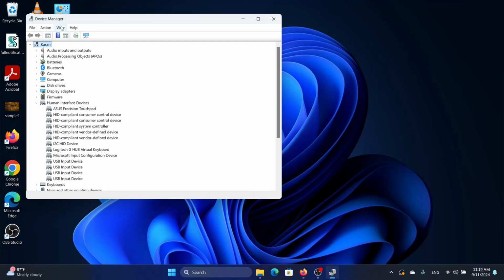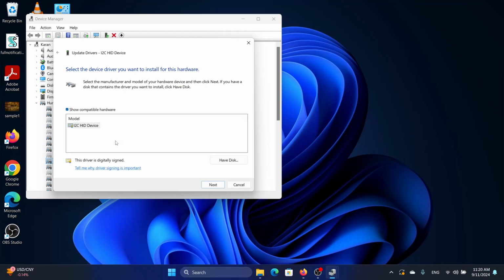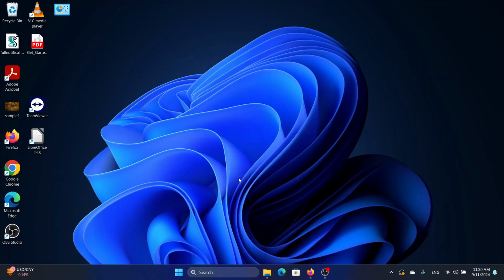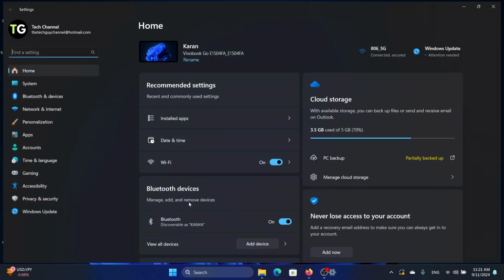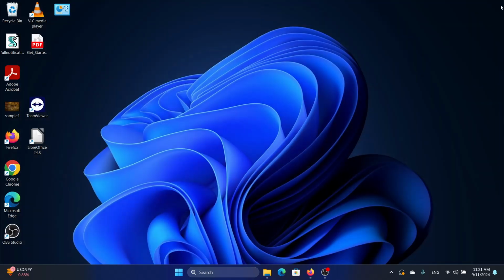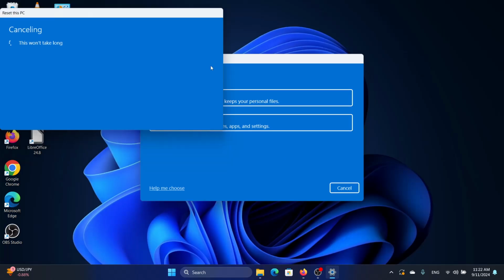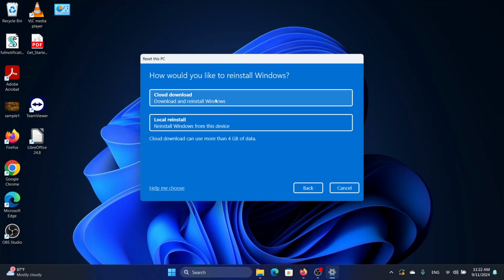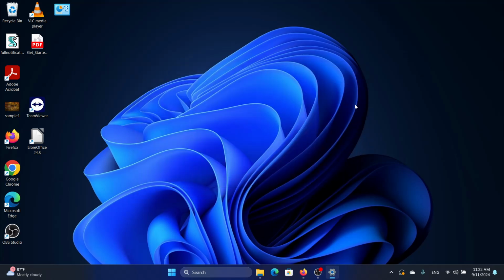Touchpad Not Working In Windows 11 FIXED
Video Title: Touchpad Not Working In Windows 11 FIXED

In this video, we’ll guide you through fixing the touchpad not working issue on Windows 11. Learn step-by-step solutions to get your touchpad functioning properly again. Follow these tips to resolve the problem quickly. Watch now to fix your touchpad!